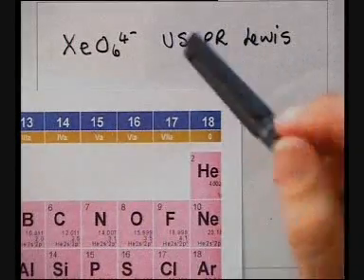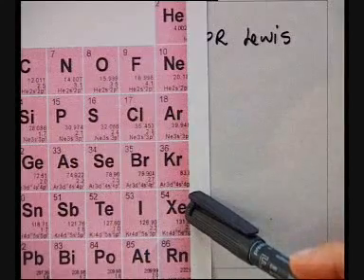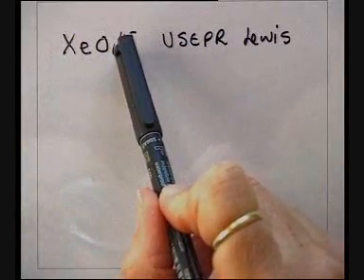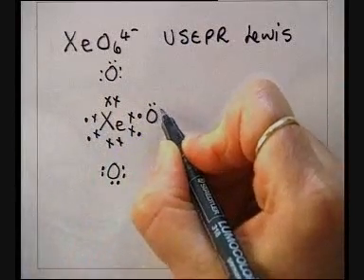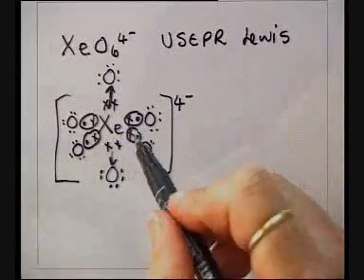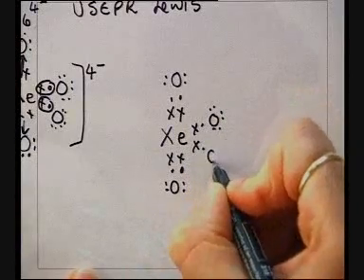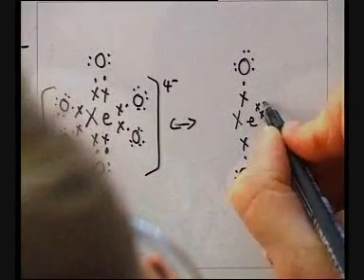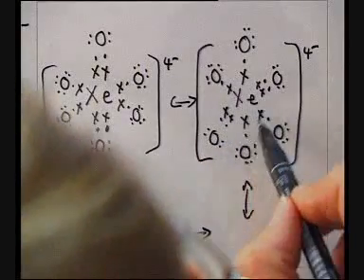VSEPR Theory (Example 2)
I hold no rights to this video.